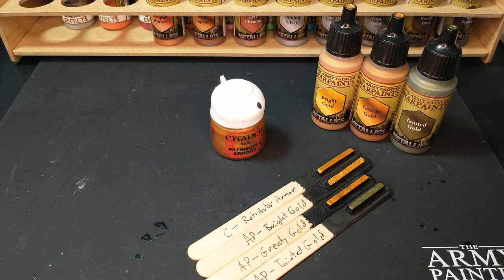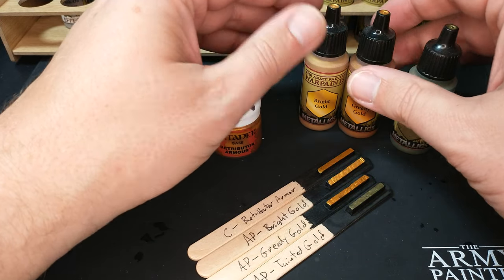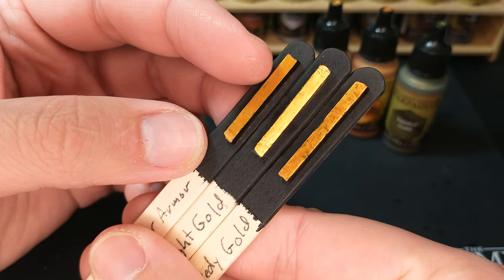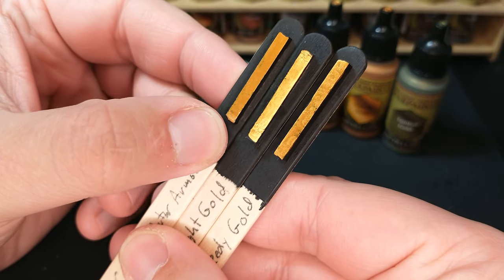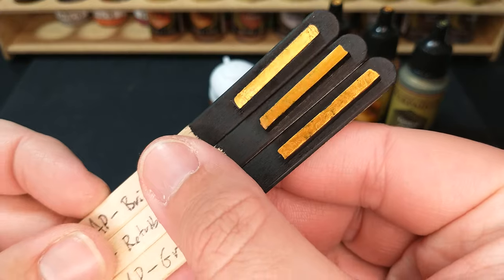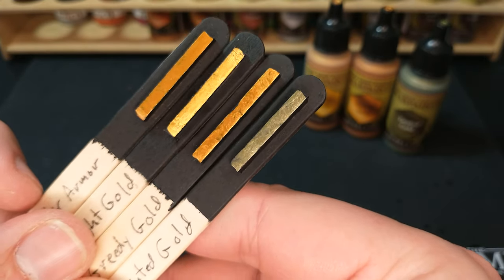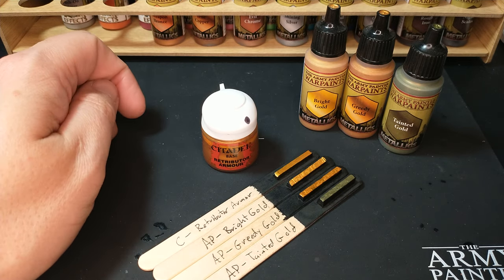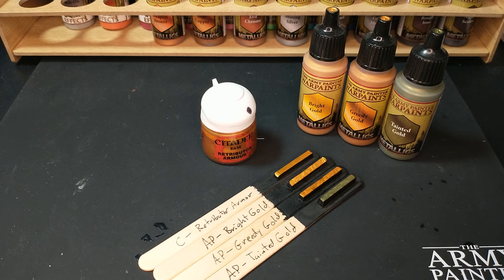Color Compare: Metallic Gold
Comparison of Metallic Gold colors from Citadel and The Army Painter.

Citadel Colour:
Retributor Armor

The Army Painter:
Bright Gold
Greedy Gold
Tainted Gold